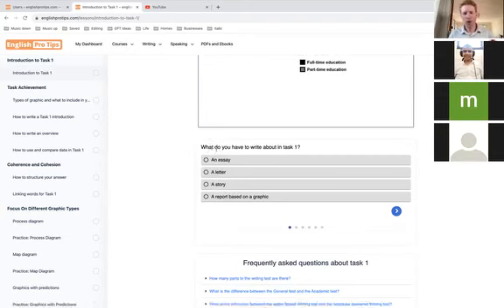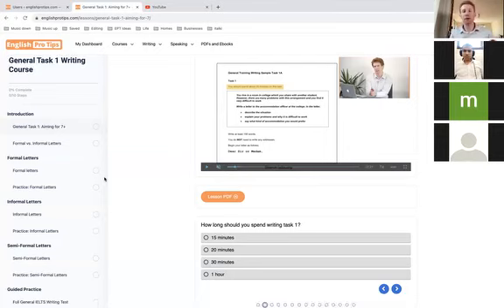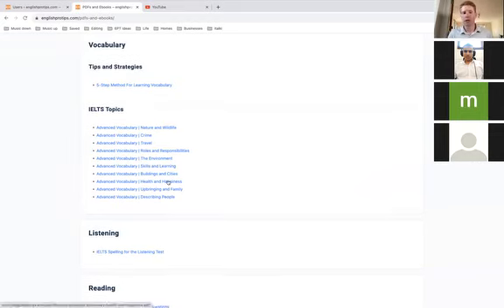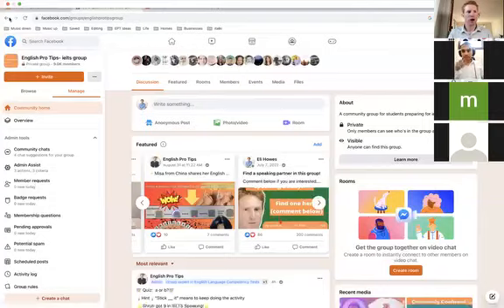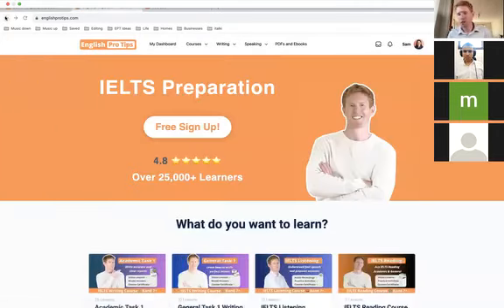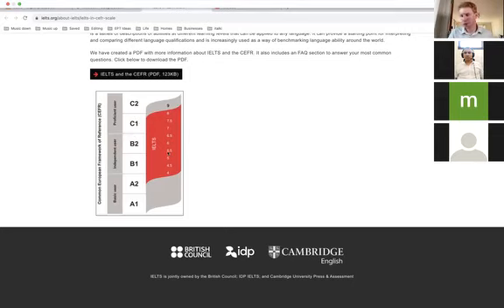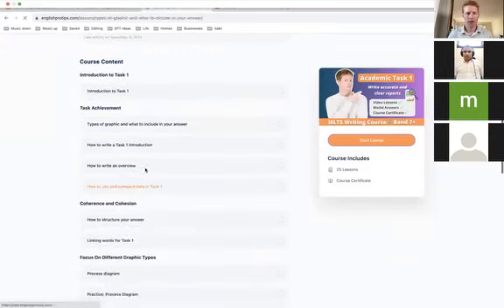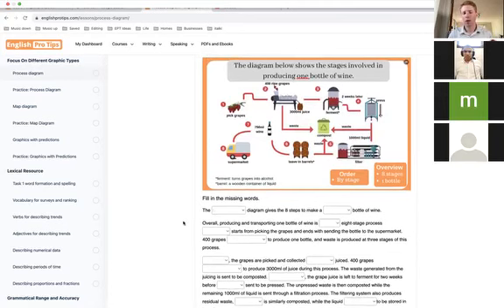Ielts Tips And Tricks: Free Webinar With Ielts Coach Eli Howes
A new webinar about IELTS with ELI Howes one of the best IELTS coach
we talked about everything in the IELTS test and how to prepare yourself with ielts